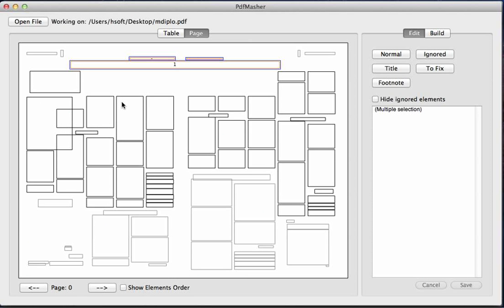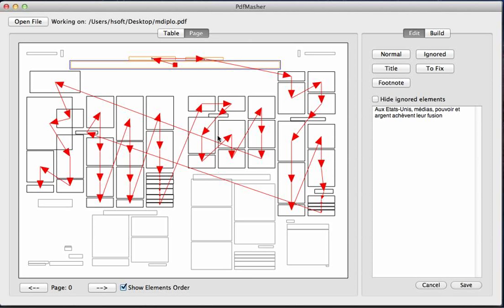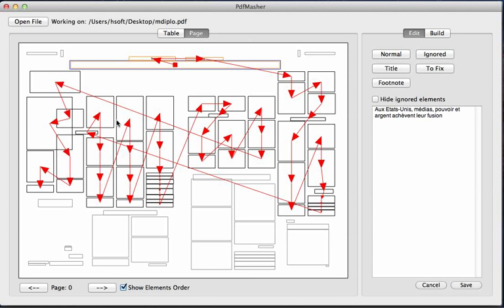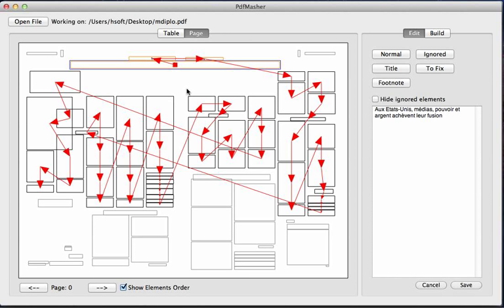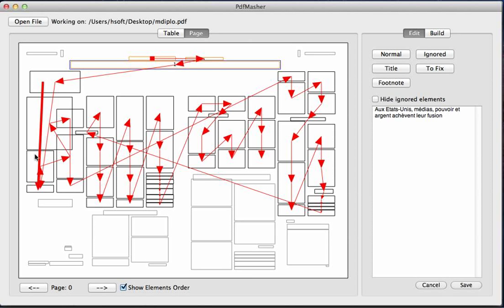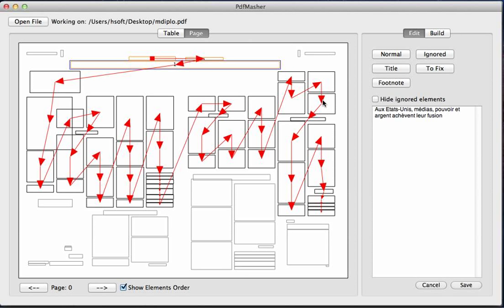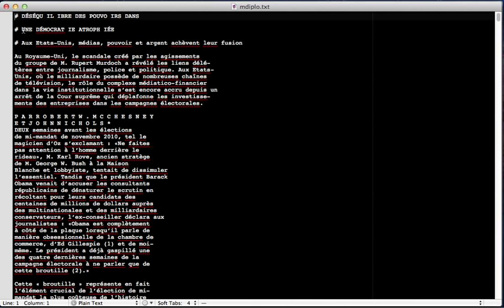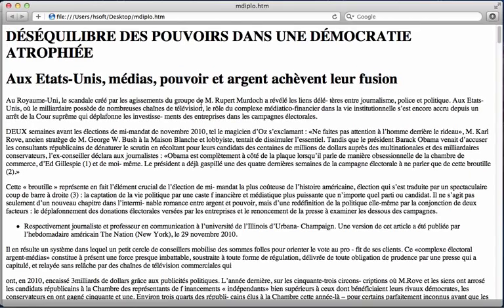Mashing newspaper PDFs for ebooks with PdfMasher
(Sorry about the glitch. It's youtube's fault, it lasts 11 seconds.)

The new Page tab in PdfMasher 0.4.0 finally allows to mash complex layouts like newspaper layouts. This is a demonstration of this cool new feature.